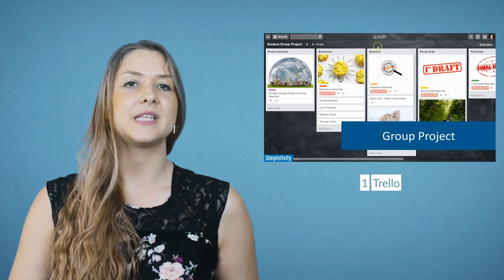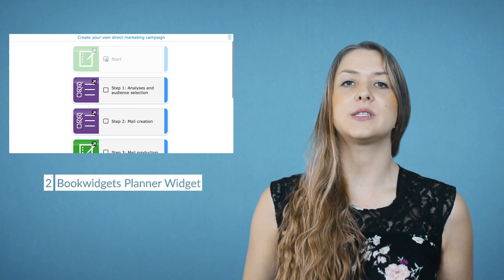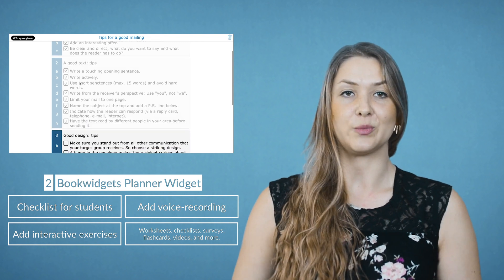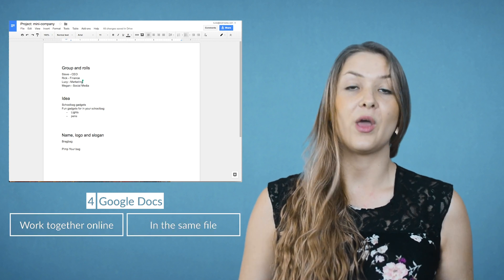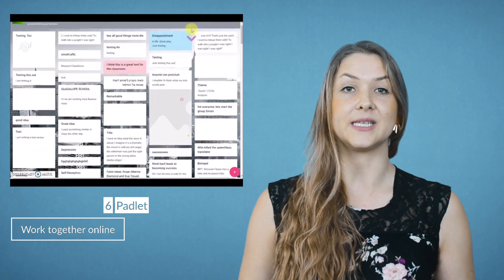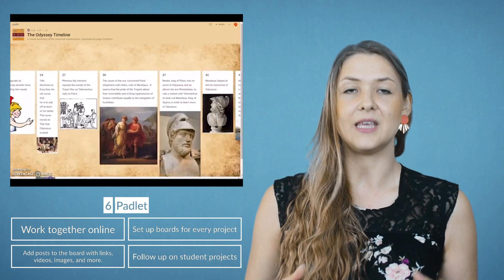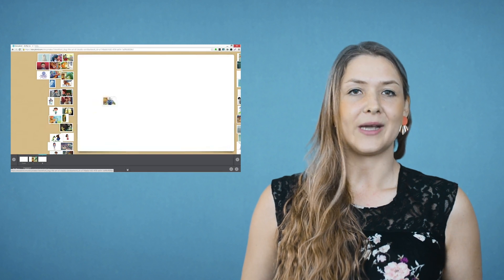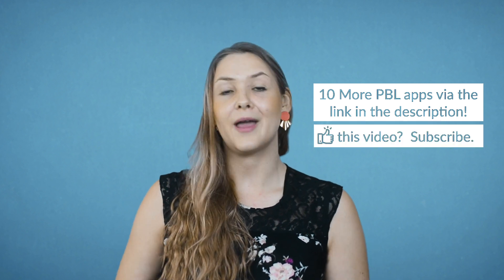Project-based learning in the classroom - 9 Amazing apps for PBL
PBL or project-based learning is an active learning method in which students identify a real-world problem and develop a solution for it.
Students work on a bigger project. They investigate and respond to an engaging or complex question, problem or challenge.

Project-based learning activities require good thinking and preparation.  That's why, in this video, I'm showing you 9 project-based learning apps, divided into 3 categories:

- PBL apps for teachers to plan classroom projects
- PBL apps for students to collaborate on classroom projects
- PBL apps for students to create content in classroom projects

--- USED PBL TOOLS ---
You can find all the links to the PBL tools below.

Check out this blog post for some good project-based learning lesson plans and ideas

to get more edtech tips and lesson ideas! Thanks! ---

--- FOLLOW  US ---
on social media to keep up with our news :

Are you a BookWidgets user? Come and exchange tips and tricks in our Facebook Group